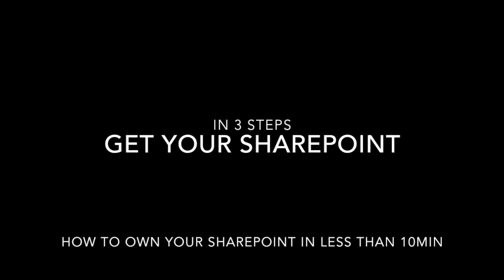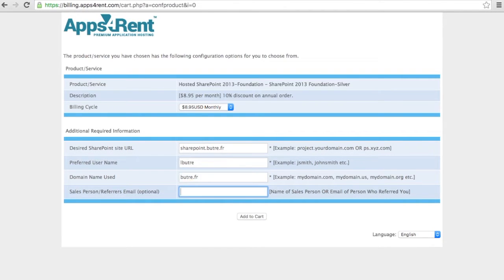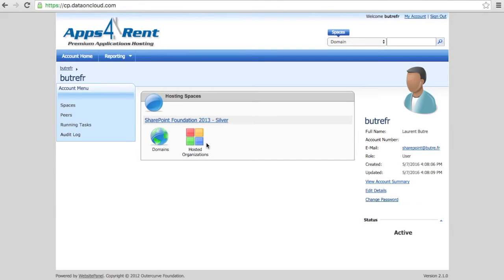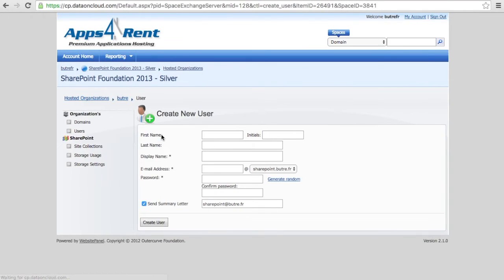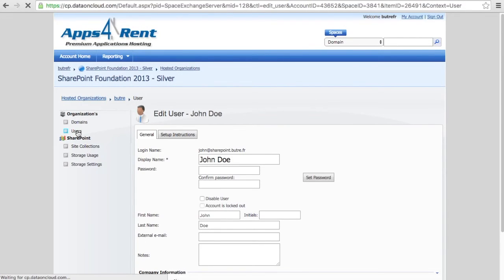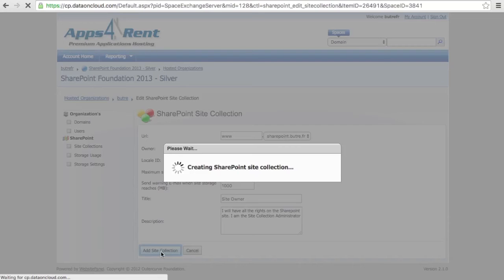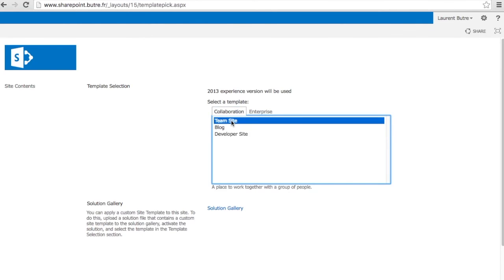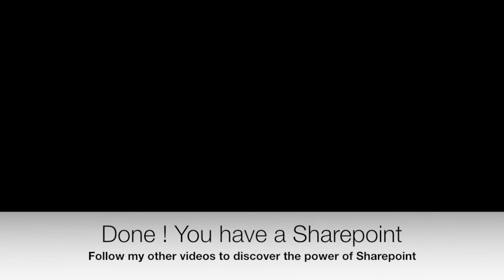Setup Sharepoint 2013 in 10 min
Sharepoint 2013 – Easy as 1, 2, 3

What a happy surprise this weekend. I was looking for a Sharepoint hosting solution for my next project. After doing some reading online and researches I decided to give a try for 9$/month with Apps4Rent hosting solution. It didn’t look like too fishy and the site was pretty clear with a lot of documentations. But creating a Sharepoint may not always be straightforward. You have to figure out your domain, your authentication, and the Sharepoint site in itself.

At the end it was easy as 1, 2, 3. In less than 10min I had my sharepoint 2013 site up and running. I even recorded the steps, in case you are interested, to facilitate your life if you are considering playing with Sharepoint. Watch my video on Youtube.

I even had a great support experience via their Chat interface. For some reason the welcome email with my credentials to access the control panel never arrived. I decided to experiment their online Chat capability from their site’s main page. It was Saturday, so I had very little hope to start with. But within 15 seconds, I was in contact with one of their support analyst. They indeed confirmed seeing my new registration, asked some very logical questions in order to find the email, and even triggered a new welcome email. For some reason that day Google refused to deliver the mail, and the analyst after verification of my identity provided me with my credentials. I was in! He even offered me help to setup the site for the first time. What a service! I would strongly suggest them as a hosting provider. And if you referenced my email, I may even get a treat ;-).

Anyway, I am now all set for my next project. You will probably see other posts about it and in relation to it. Things like how small companies could leverage such tools to improve collaboration within their teams, and make things easy for them. Stay tune and have a great WeekEnd.

For more details about Apps4Rent, you can visit that material connection

In summary the steps were:
- Go to App4Rent.com
- Select Sharepoint and you pack.
- Purchase your domain and Sharepoint
- From the Welcome email go to your control panel
- Create your top domain from your domain name selected
- Create your organization (on their Active Directory) where your users will live
- Create your Users, as many as you want.
- Create your Site Collections
- Go to your Sharepoint new address
- Select the template for your site.
- Select the members belonging to the different security level (Readers, Members, Owners)
- Done, now you can enjoy your Sharepoint 2013.
If you want to see more videos about Sharepoint 2013 features and how you can gain efficiency on your projects or improve your collaboration within your team, please subscribe to my channel youtube.

Laurent